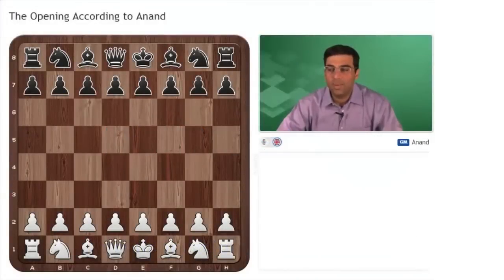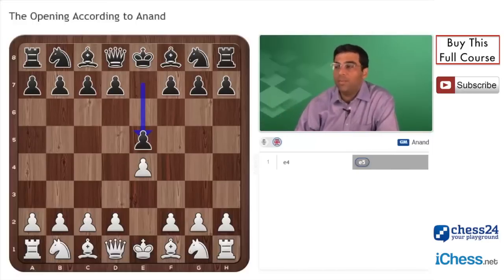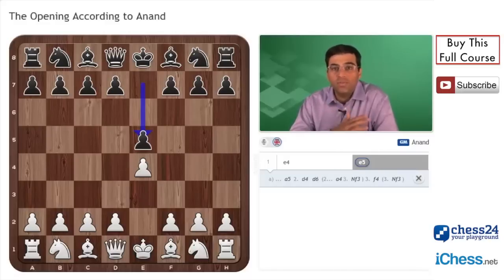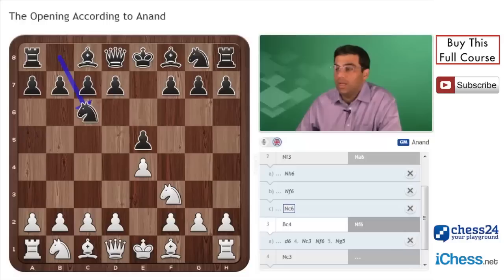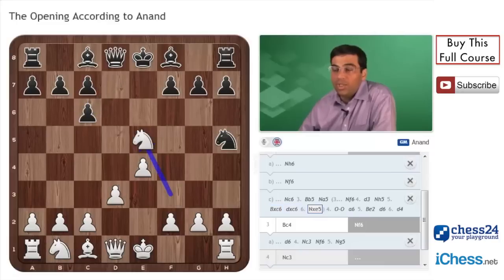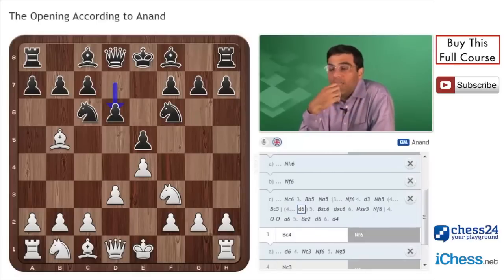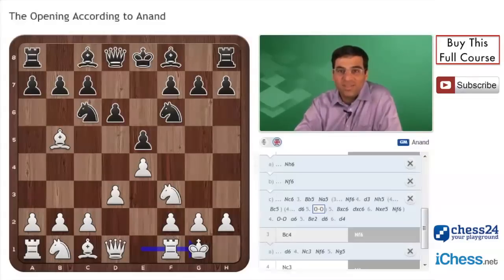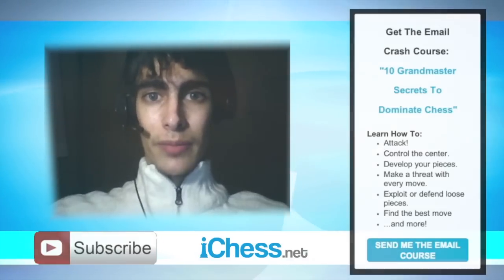VISHY ANAND goes over his Chess Opening Strategy ♚ !!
Want to get an early advantage in your games thanks to a world class chess opening strategy? 5-time World Champion Viswanathan Anand gives you the unfair advantage in his Opening Tips for Beginners!

Who better than 5-time World Champion Vishy Anand to reveal the principles behind a good chess opening strategy?

In this video, a free preview of Opening Tips from a World Champion, GM Vishy Anand explains what we should be trying to achieve in the opening. After all, if we don’t get a good position in the beginning of the game, everything afterwards becomes much tougher. A good chess opening strategy helps that!

And, by focusing on your opening chess strategy, you don’t need to spend your life trying to become a walking chess openings database or encyclopedia of chess openings!

The first chess opening principle for Anand is to control the center. This can be done with pieces or pawns but usually one of the two central pawns is moved two squares forward on the first move. In the case of a pawn on e4, this covers the important d5 square and allows the Bishop and Queen to move.

The next piece of advice is to develop your minor pieces (Knight and Bishop) and to exert pressure on the center. After 1.e4 e5 (in the image above), moving the Knight to f3 attacks Black’s e5 pawn, forcing him to do something about it. In addition, White has improved his Knight – as it now controls more squares – and is one step closer to casting.

Vishy Anand shows how, after Black plays 2…Nc6, defending e5, 3.Bb5, the Ruy Lopez or Spanish Opening, is a good, principled move. Not only does it develop another minor piece and prepare castling, it also attacks the defender of e5, this renewing the threat.

We also see the consequences of a typical mistake, moving the same piece twice in the opening. As this would not develop another piece, Black isn’t improving his position. Instead, he’s just giving White a ‘free’ move, allowing him to get a superior position. In rare situations, normally when the move makes a threat or wins material, moving a piece twice can be justified. More often than not, it signals a mistake in chess opening strategy.

Next, Anand demonstrates why we shouldn’t bring the Queen out early. At this stage of the game, the Queen is unlikely to create any unstoppable threats but, by moving closer to the enemy forces, opens herself up to being attacked. While the Queen will probably not be lost, she will have to waste time escaping all these threats. Keeping the Queen back for a while is a good chess strategy for beginners to remember.

Vishy’s final recommendation for a good chess opening strategy is to castle as early as possible. Not only does this tuck the King in the corner, away from danger, it also allows other pieces to come to the center.

Another important tip: look out for your opponent’s threats! It’s no use developing a piece to a good square if you get checkmated on the next move or lose material.

Enjoy Vishy Anand’s guide to chess opening strategy and you can check out the complete course here.